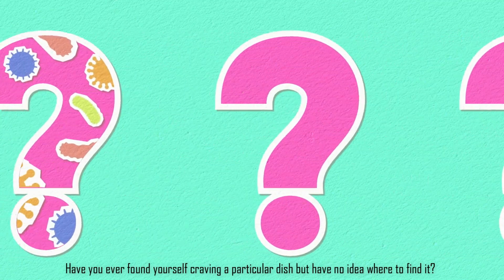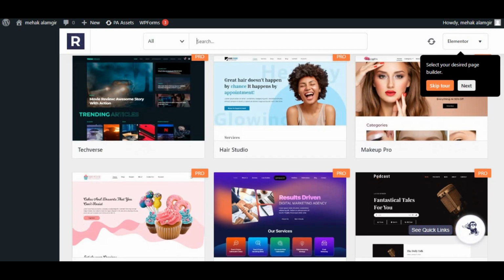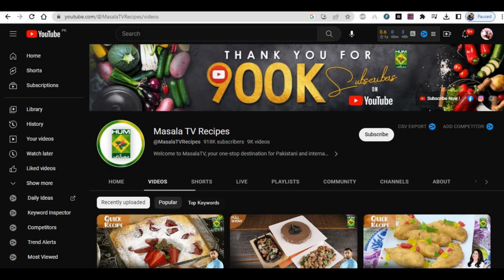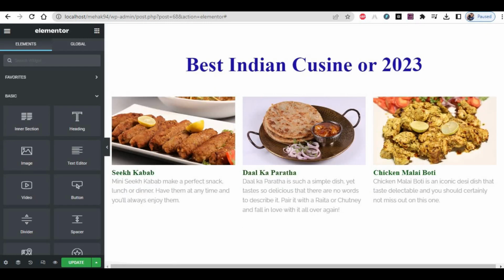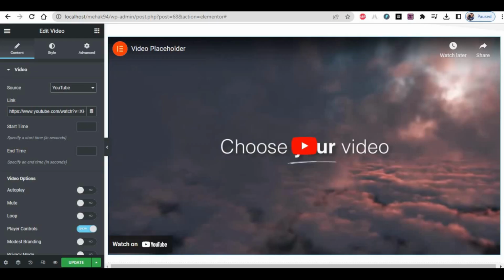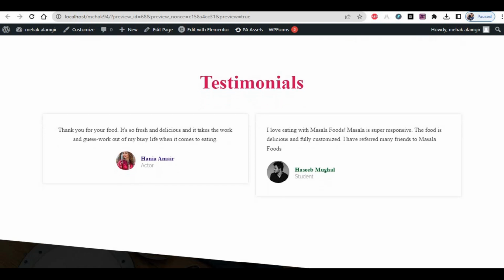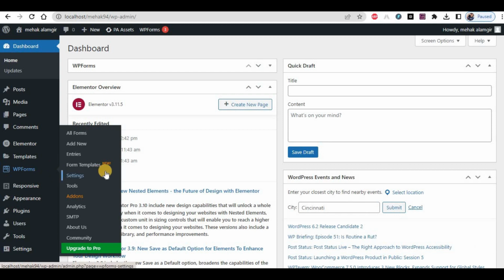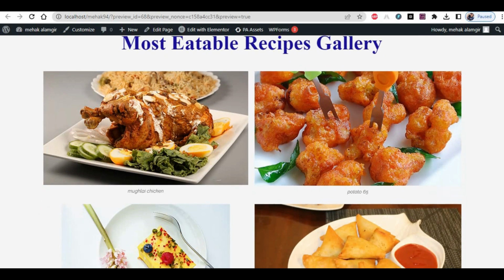how to make a food website in just 3 steps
Introduction: Welcome to this tutorial on how to make a food website in just 3 steps!

Step 1: Sign up for a domain name and hosting service. Be sure to pick one that’s reliable and has great customer support.

Step 2: Design your website. Choose a responsive theme template and use responsive starter template plugin that looks good, they are  easy to customize, and fits the purpose of your website.

Step 3: Add content to your website. This can include recipes, food-related articles, and other content related to food and cooking.

Conclusion: Congratulations! You now know how to make a food website in just 3 steps.

0:00 Intro
1:00 Why wordpress is best for making websites
1:40 Get a domain name and hosting for connect website
3:00 Kinsta hosting review
3:30 How to make a food website in just 3 steps
4:27 Installed responsive theme template
5:28 Installed responsive starter template
7:04 Import food template
7:31 Launch website
8:24 Edit the content of your website template
8:51 Add header to food website
11:17 Make subscribe button
13:27 Edit carsoule sequence
18:00 Add pictures to gallery
22:33 Display YouTube video in food website
24:58 Adding testimonials
29:21 Adding blog to food website
33:58 Add reservation wp form to template
35:14 Create reservation form in wp form
39:35 Add contact us details
40:54 Final look of food website in just 3 steps